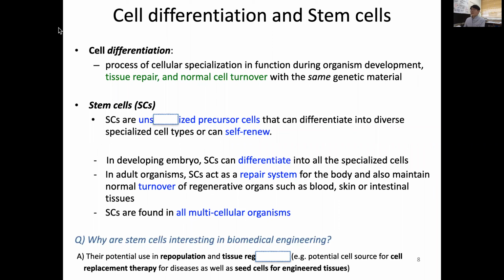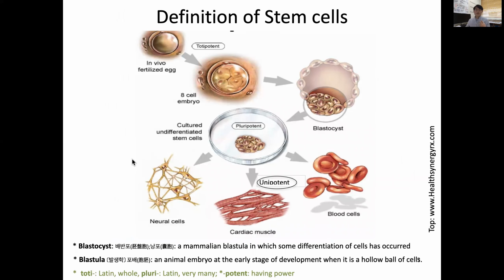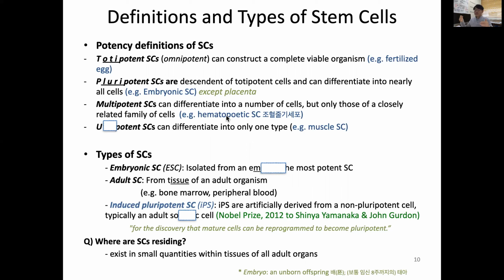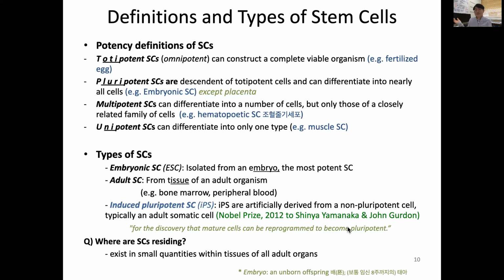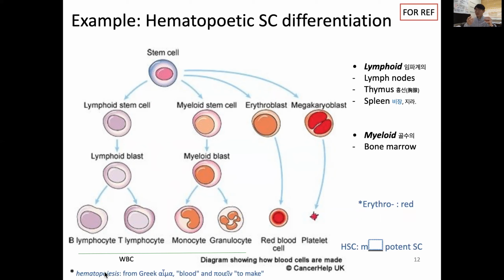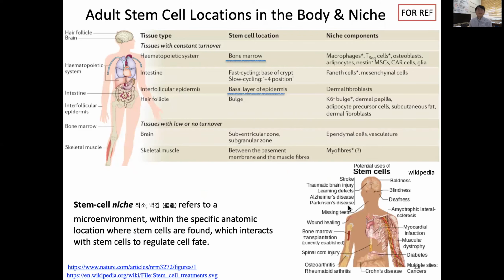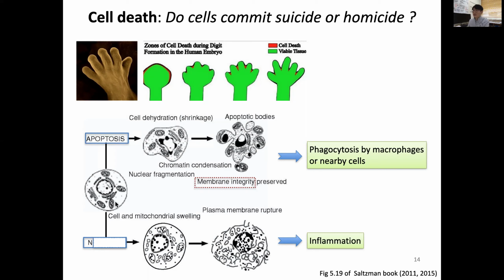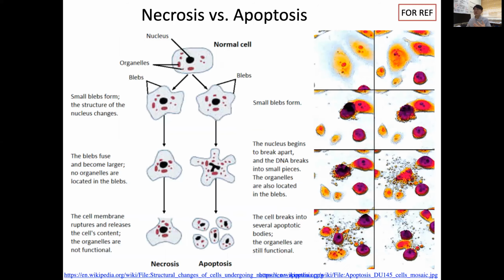4_5 Cellular Principles: Stem cells Cell deaths